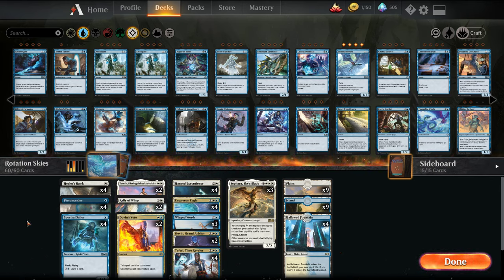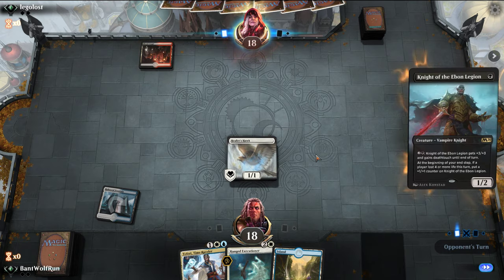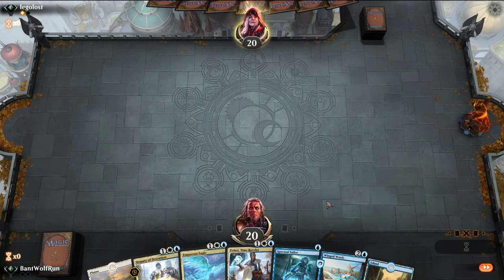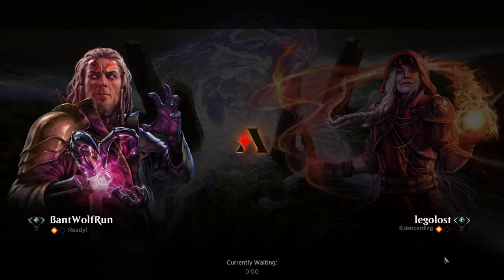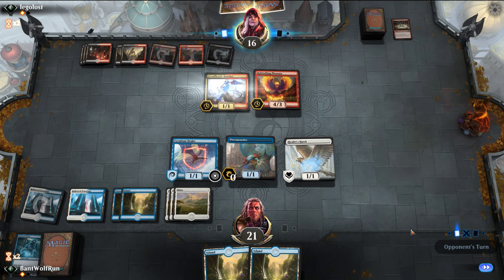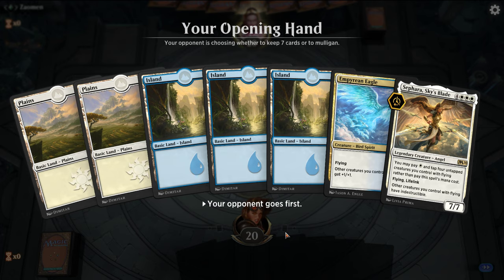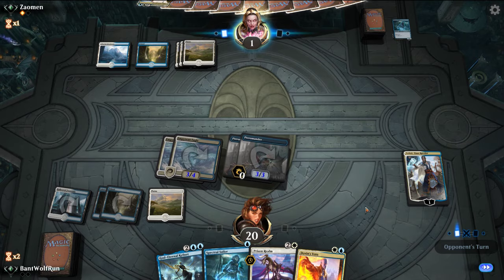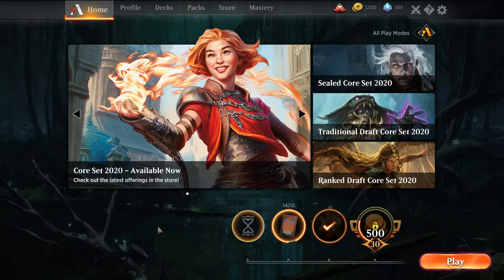Rotation Proof - Azorius Fliers - MTG Arena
Starting up a series where all the decks will be rotation proof, containing only cards that will survive rotation. This way you have no worry about spending wildcards on stuff that will only hang around for the next month and a bit.

8 Plains (RIX) 192
4 Healer's Hawk (GRN) 14
8 Island (RIX) 193
2 Dovin, Grand Arbiter (RNA) 167
4 Spectral Sailor (M20) 76
4 Teferi, Time Raveler (WAR) 221
2 Rally of Wings (WAR) 27
3 Winged Words (M20) 80
4 Empyrean Eagle (M20) 208
4 Hallowed Fountain (RNA) 251
3 Sephara, Sky's Blade (M20) 36
2 Dovin's Veto (WAR) 193
4 Hanged Executioner (M20) 22
2 Tomik, Distinguished Advokist (WAR) 34
4 Pteramander (RNA) 47
2 Azorius Guildgate (RNA) 243

4 Cerulean Drake (M20) 53
2 Dovin's Veto (WAR) 193
2 Prison Realm (WAR) 26
2 God-Eternal Kefnet (WAR) 53
3 Deputy of Detention (RNA) 165
2 Unbreakable Formation (RNA) 29